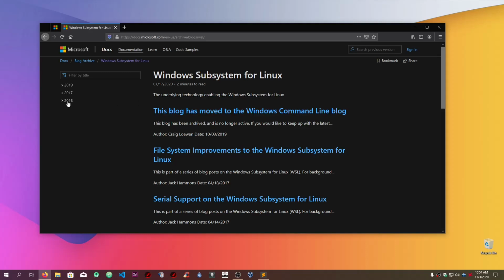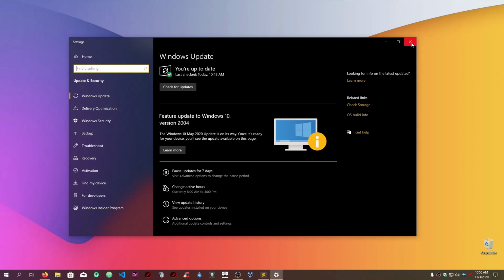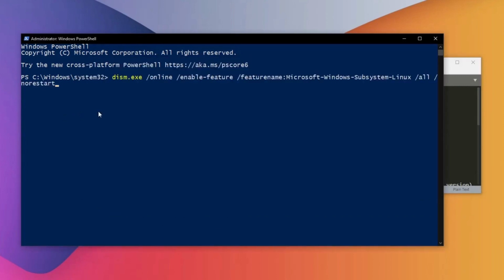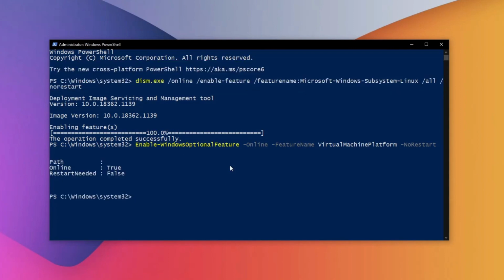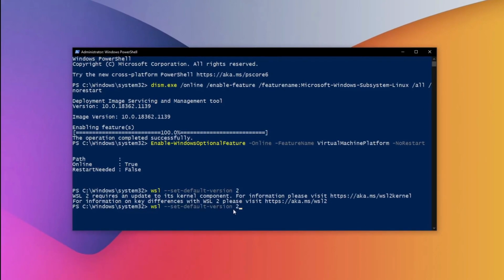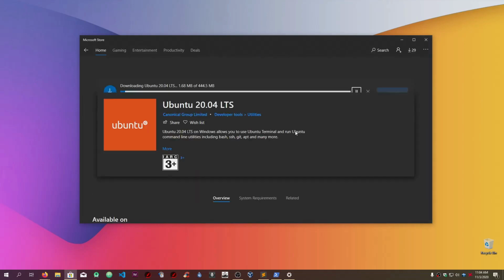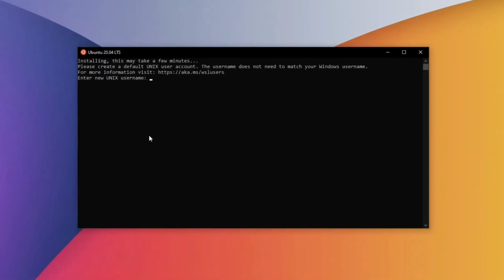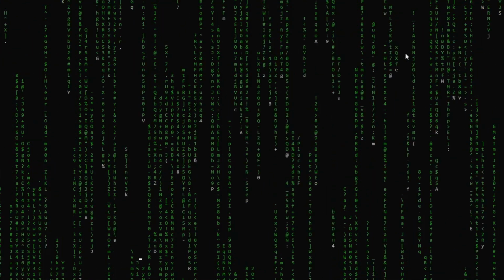How to install Windows subsystem for Linux (WSL 2) on Windows 10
[ 🠺 For Commands & direct links - Article 🠸 ]

[ 🠺 About 🠸 ]
In this guide, you will learn to install the Windows Subsystem For Linux (WSL 2) on Windows 10. We will be installing Ubuntu 20.04 LTS but you are free to choose any Linux distro from the available list. (List is in the video)

 🠺 ProtonVPN • Best Free VPN Service For Linux